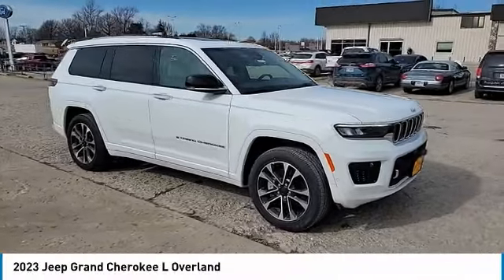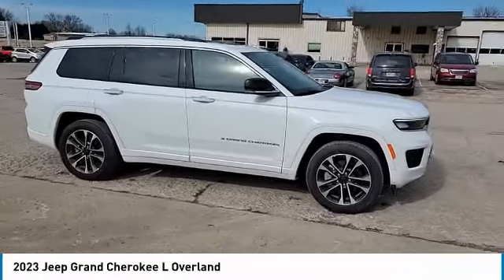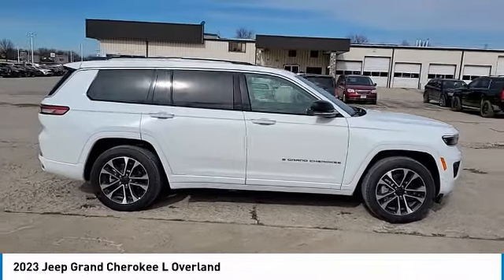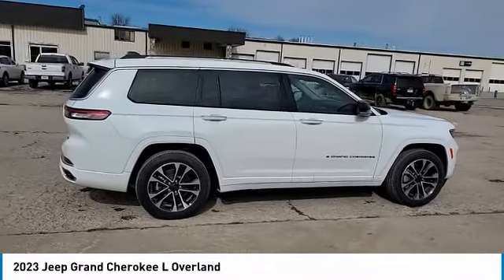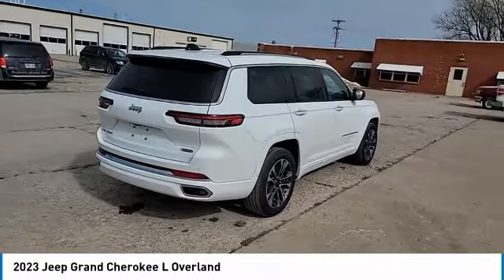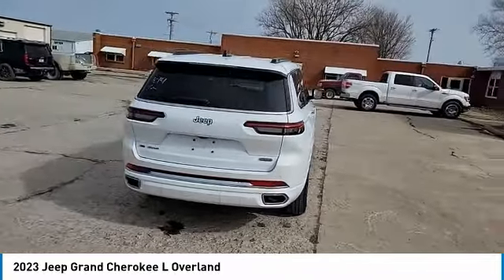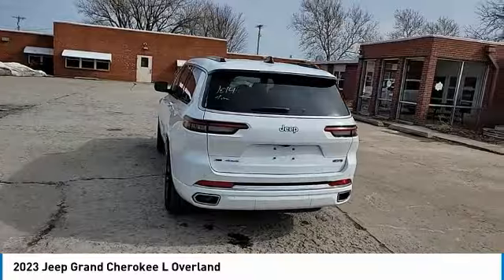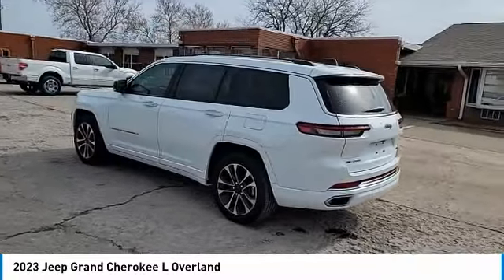2023 Jeep Grand Cherokee L 23114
2023 Jeep Grand Cherokee L Overland